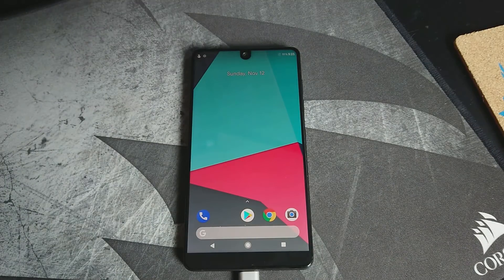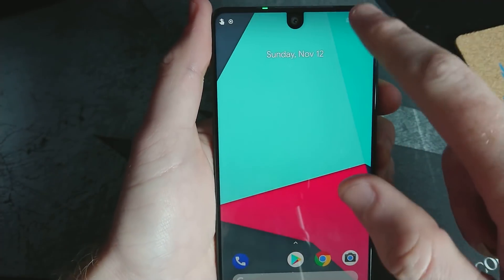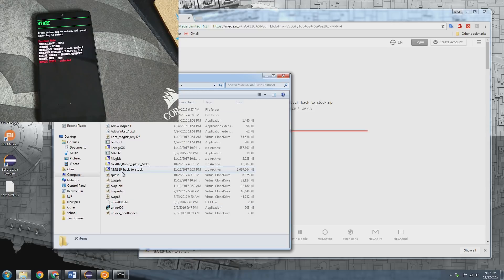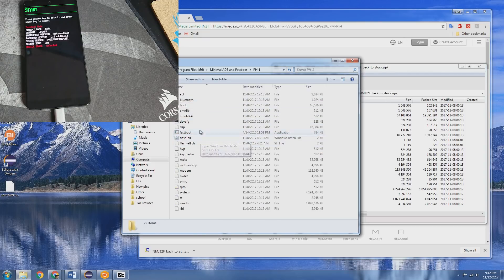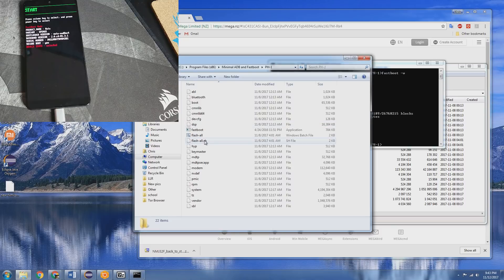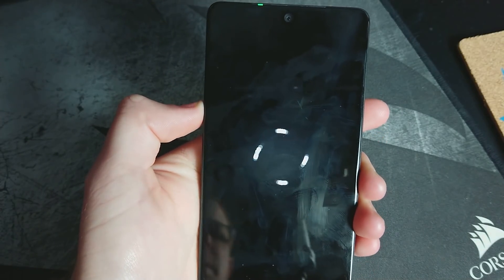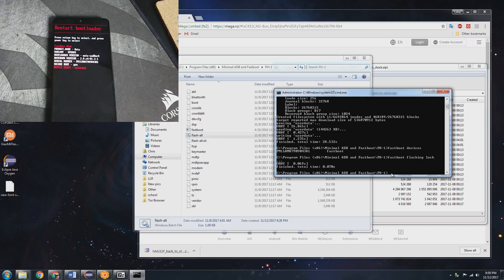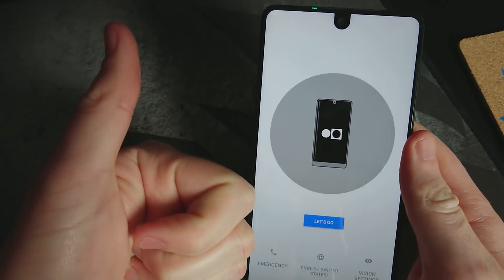[HOW TO] Flash factory images & revert to stock on Essential Phone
*** Original Thread ***

See thread above for latest Back to stock dumps

fastboot devices
fastboot -w